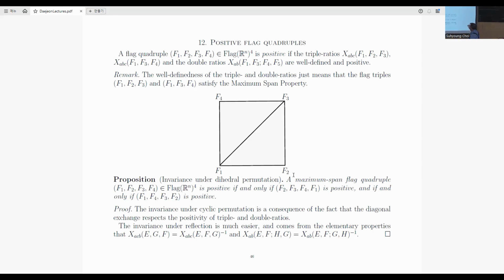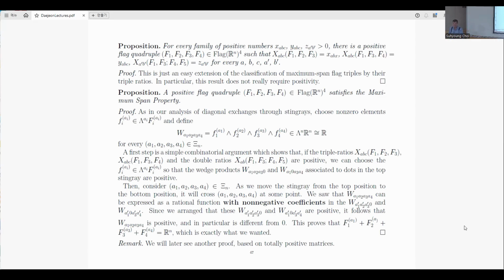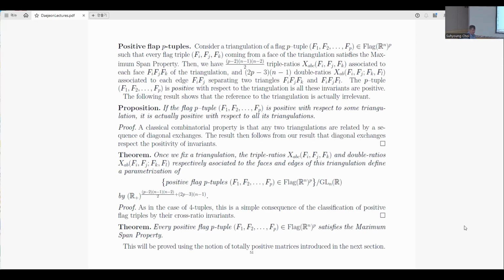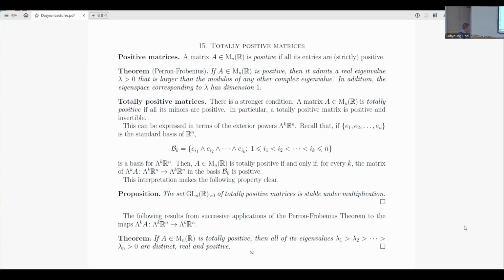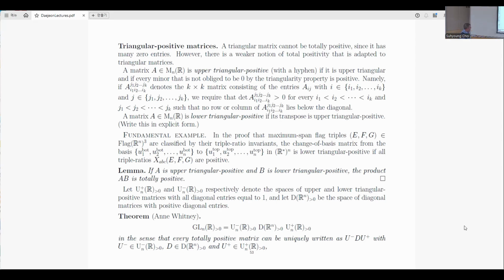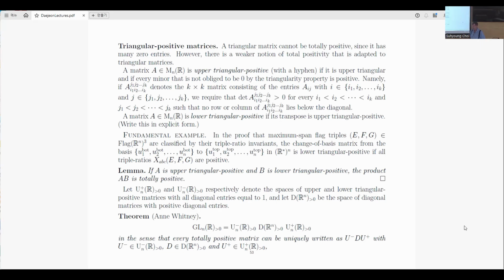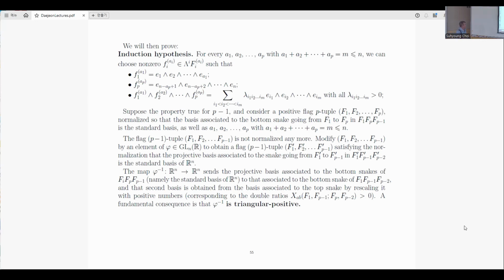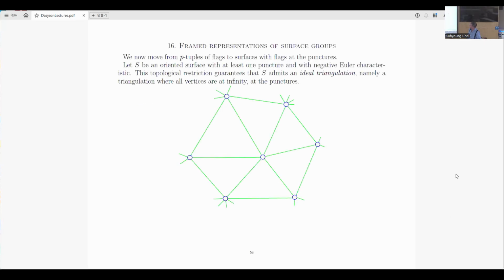Lecture 4 by Francis Bonahon, MSU and USC.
Title: Flags, snakes and stingrays: Configurations of flags and positivity

Speaker: Francis Bonahon

Abstract:

The minicourse will be an exposition of the Fock-Goncharov classification of positive configurations of flags in R^n. There will be an emphasis on the nitty-gritty aspects of proofs, and the goal is to justify why positivity is a natural condition.